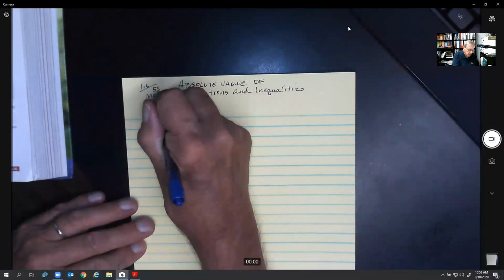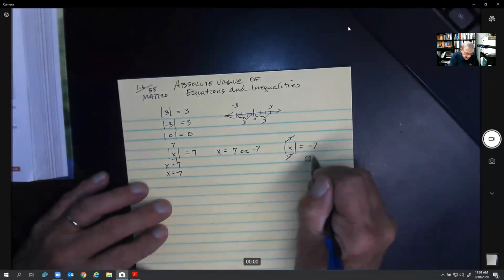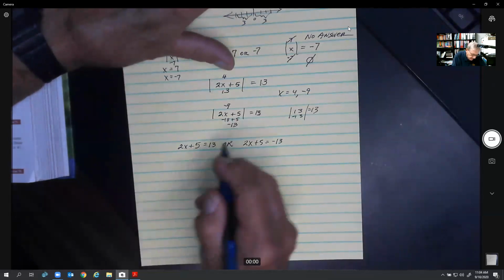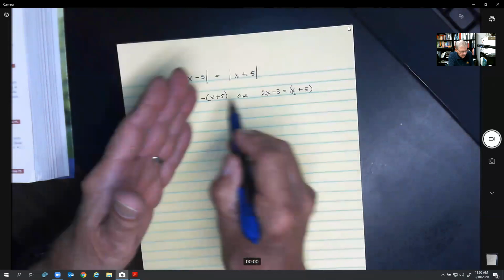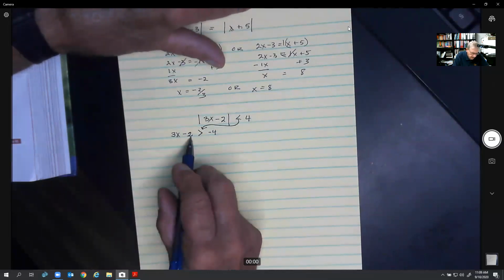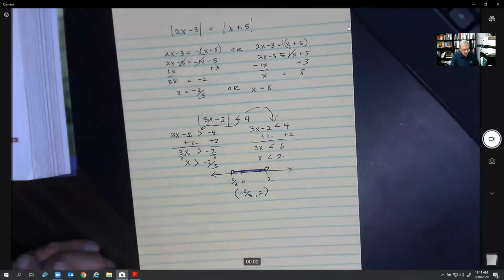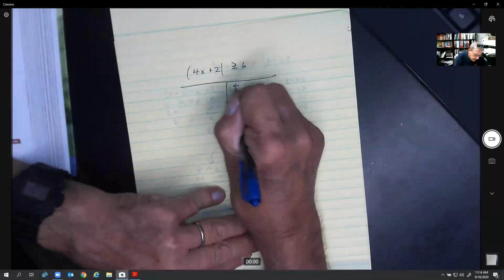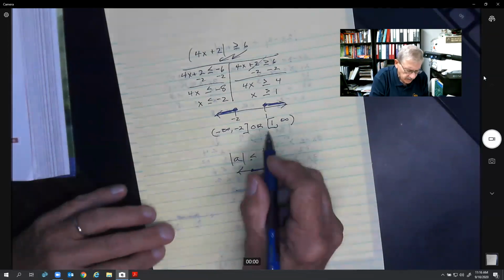MAT120 ZOOM 1 6